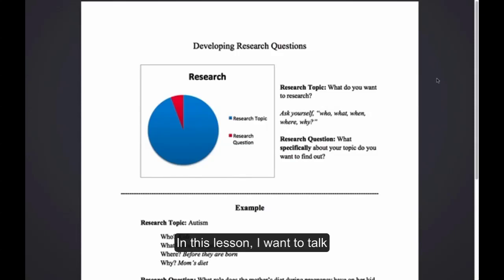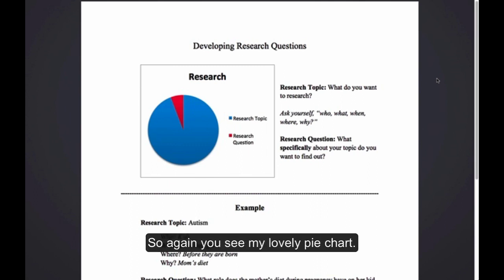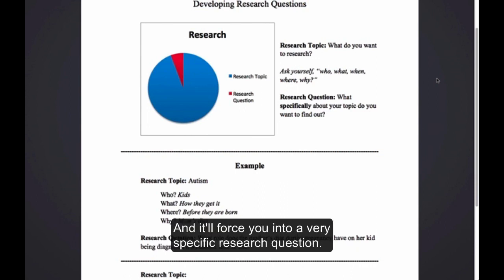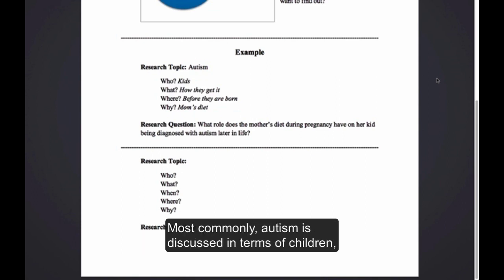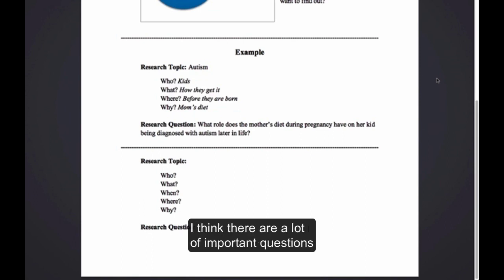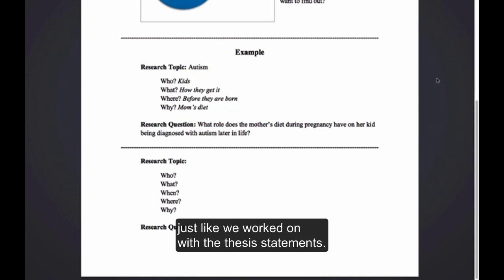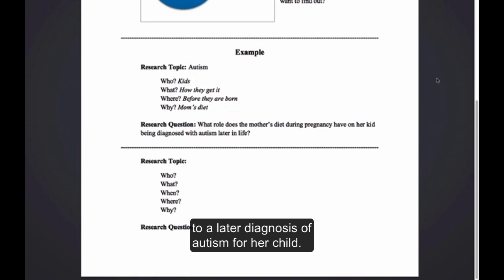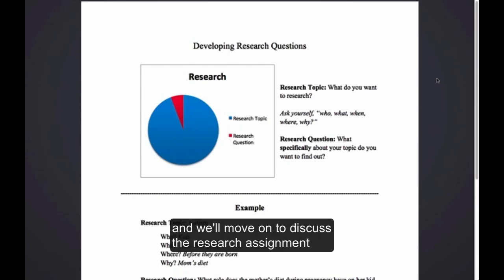Research Questions Engl 051